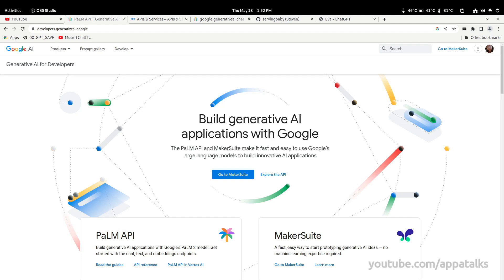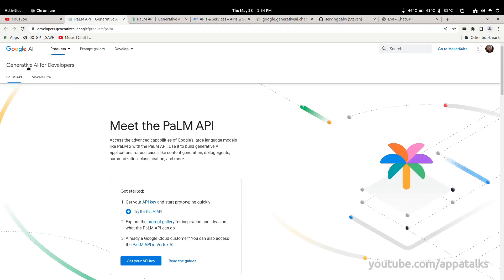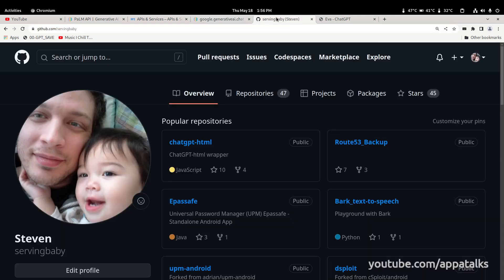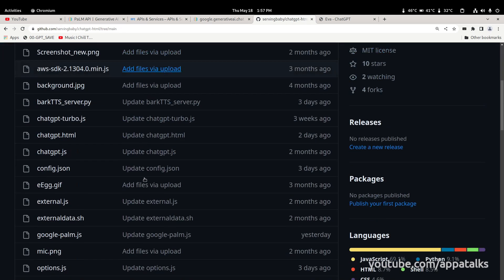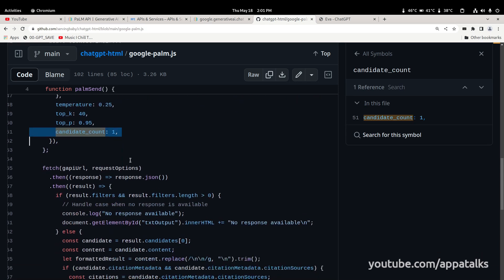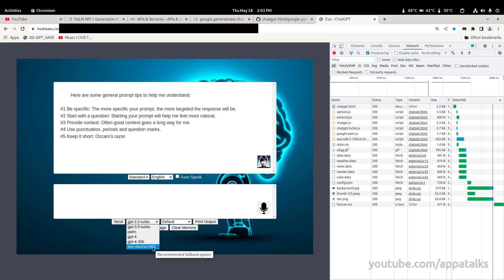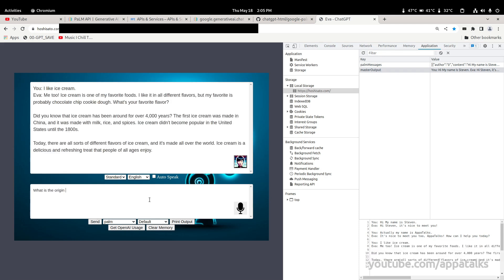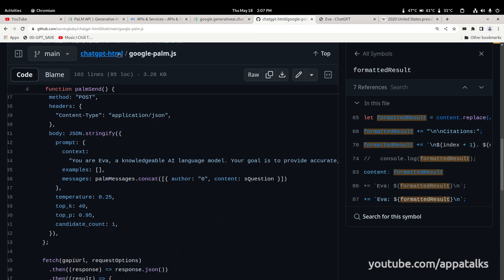Google's PaLM API (Bard)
I quick walk through demonstration on using the PaLM API, same thing that powers Google Bard.